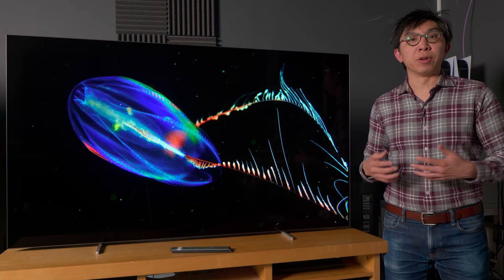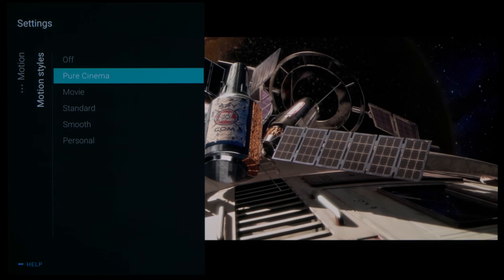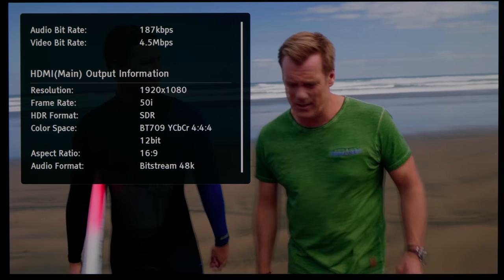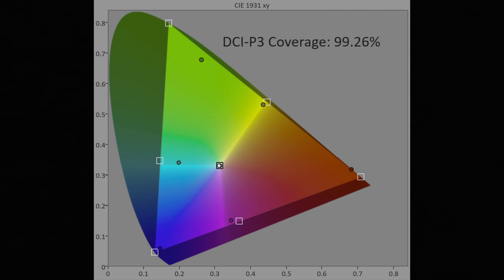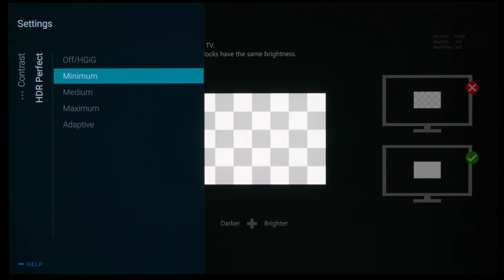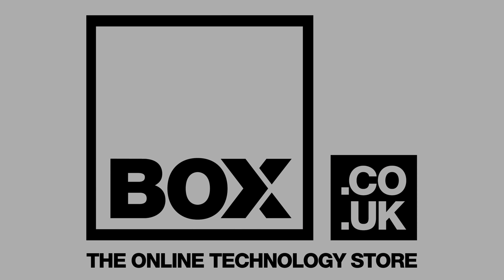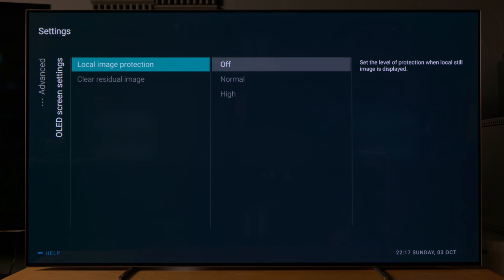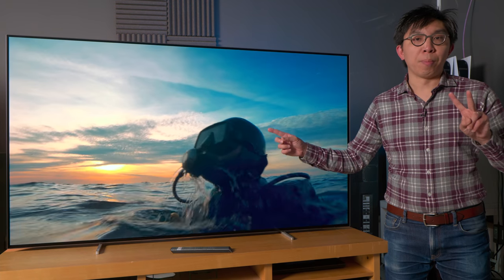Philips 806 OLED TV Review - Full 4K 120Hz Resolution*, But...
We review the Philips 806 OLED TV - it's the first television we've tested with the Mediatek HDMI 2.1 chipset that successfully resolved full 4K@120Hz resolution without the help of a co-processor, but only under certain conditions (Monitor mode, no ALLM, no VRR).

Timestamps:
0:00 Motion issue?
0:26 OLED near-black handling
0:59 Colour accuracy
1:33 Motion performance
4:16 Video processing (upscaling, etc.)
5:30 Uniformity
6:15 HDR peak brightness
7:34 Gaming input lag
8:07 Dolby Vision gaming
8:27 HGiG
9:15 4K 120Hz resolution
10:40 Design
11:51 Anti-OLED burn-in
12:51 Ambilight
13:14 Verdict

At 5:10 in this video, we meant to say "even though there's no [Film Mode] setting on board".

We also forgot to mention that the Philips 806 is running Android 10 (but not Google TV) as its Smart TV platform.

This video was graded and uploaded in HDR10, but because Youtube takes a long time to process a 14-minute 2160p60 video for HDR presentation, it may temporarily only be available in SDR.

The "Includes Paid Promotion" message in this video refers to the sponsorship by UK online retailer Box.co.uk. If you're thinking about getting the Philips 806, please support this channel by considering buying from them.